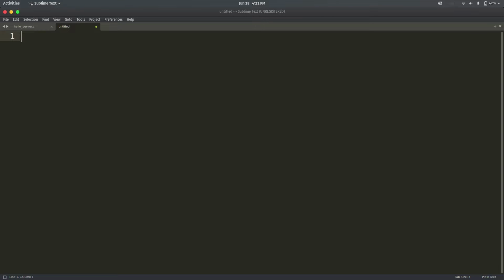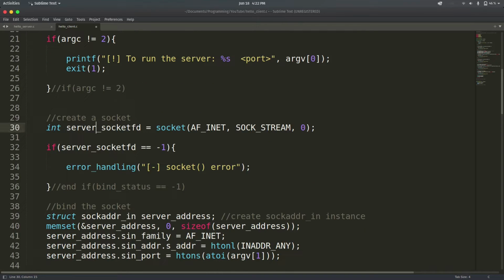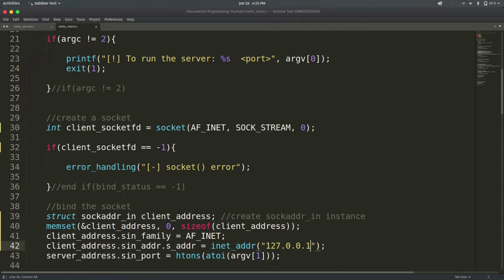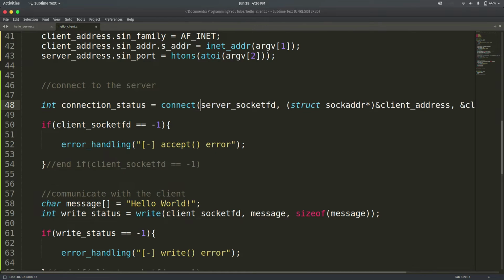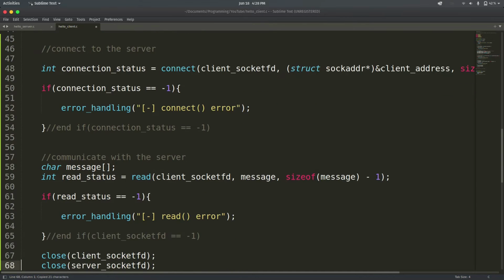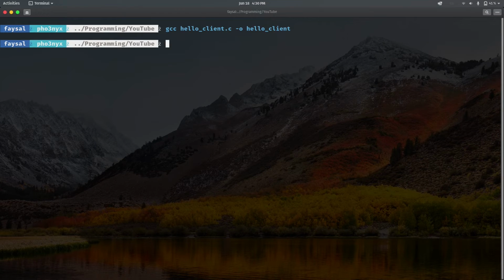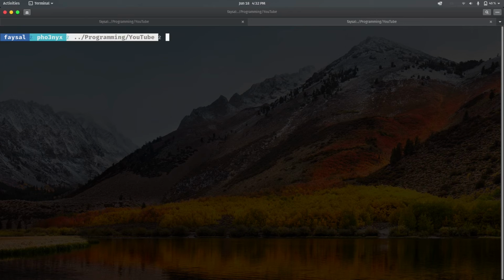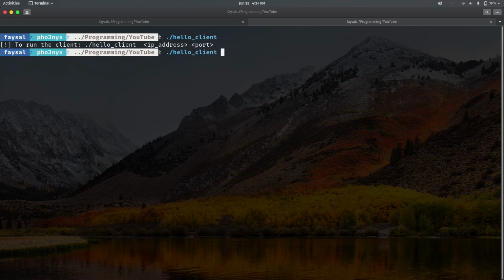#03 Socket Programming in C: Creating a TCP Client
In this beginner's guide to socket programming in C, we'll explore the basics of network communication with sockets. Sockets are a fundamental concept in computer networking, allowing applications to send and receive data over a network connection.

In this video, we'll start with an overview of socket programming and why it's important, before diving into the basics of creating and using sockets in C. We'll cover topics such as socket types, address structures, and the socket API.

Next, we'll explore how to create a simple client-server application using sockets in C. We'll walk through the code step-by-step, explaining the purpose of each line of code and how it fits into the overall structure of the program.

Throughout the video, we'll provide plenty of examples and practical advice to help you get started with socket programming in C. Whether you're a beginner or have some experience in C programming, this video will provide you with a solid foundation in socket programming.

So if you're interested in learning about socket programming in C, be sure to watch this video and start building your networking skills!

tcp socket programming in C
socket programming in computer networks
sockets in computer networking
socket interface in networking
socket programming in linux
ports and sockets in networking
socket programming in C Linux
socket programming projects